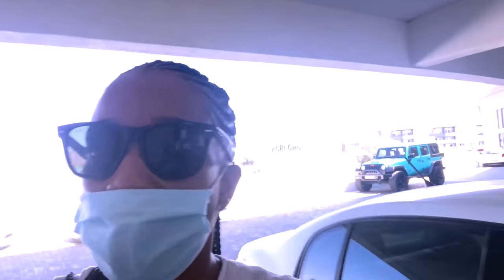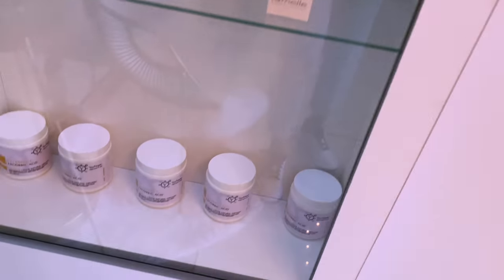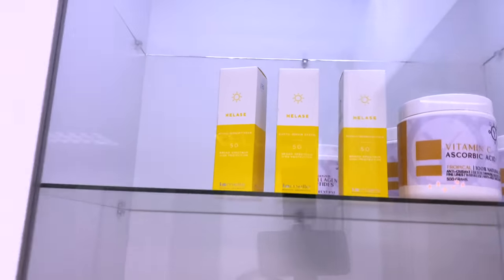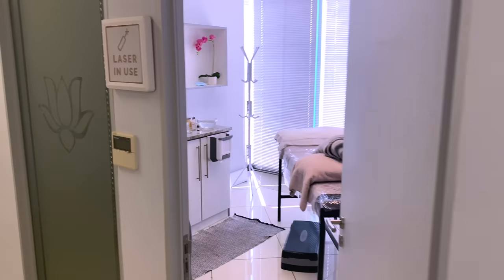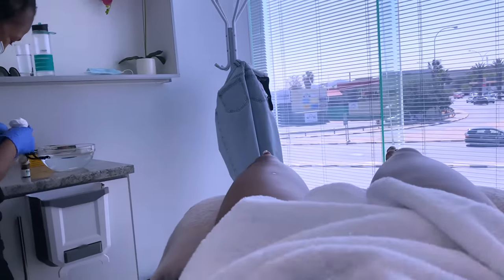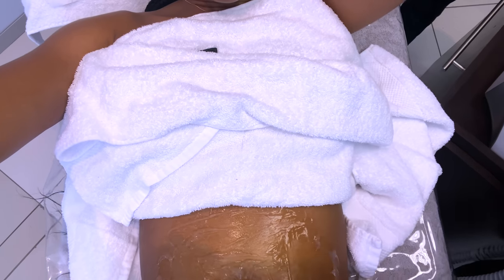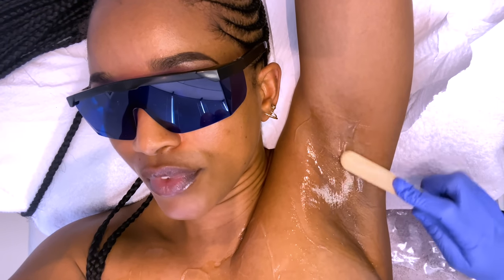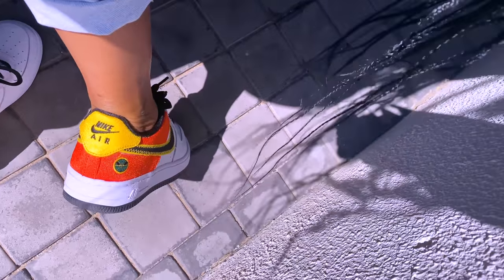LASER HAIR REMOVAL DAY!!!! VLOG!!!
Hey lovies. I’m back with this weeks video. As most of you know, I’m quite big on personal care and hygiene. So in this video I share with you my favourite treatment which is laser hair removal. So visit Younique Medi Spa and IV clinic for all your beauty needs. Enjoy!!! ❤️❤️